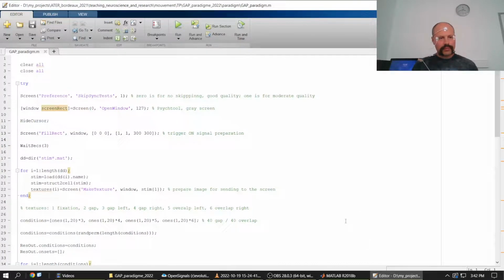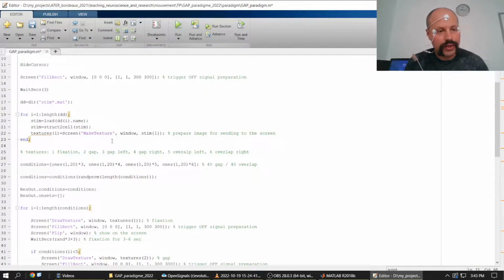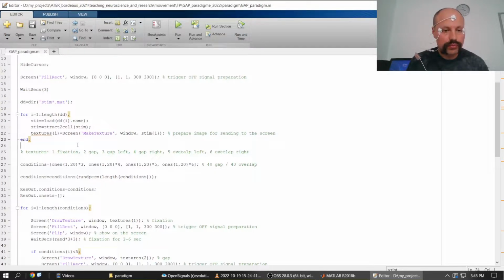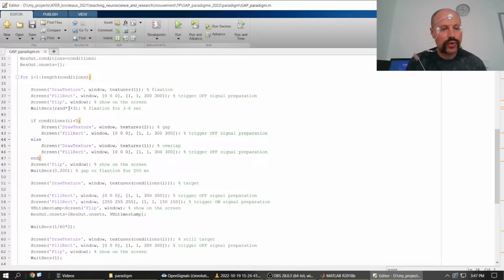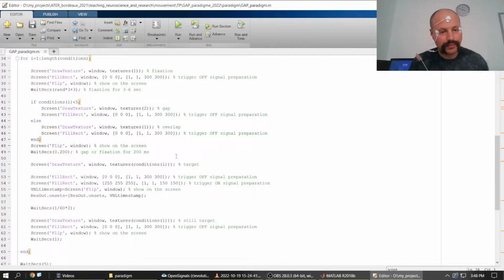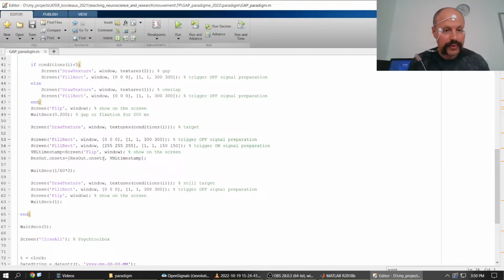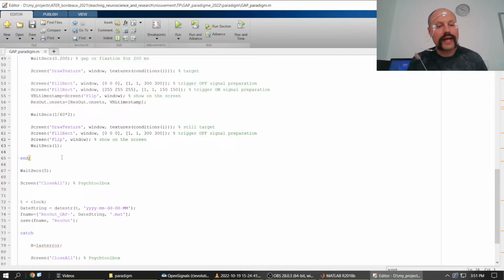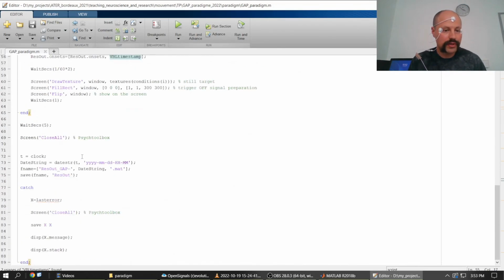06 Gap effect PsychToolbox paradigm script explained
Gap effect paradigm in MATLAB/PsychToolbox